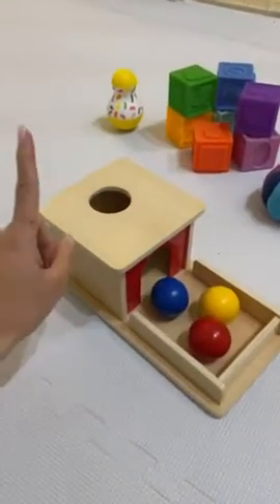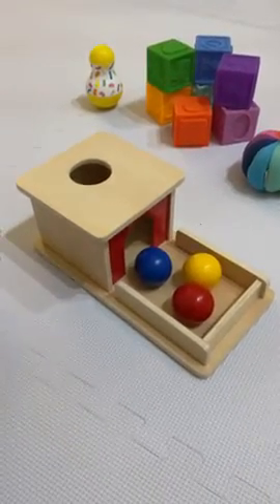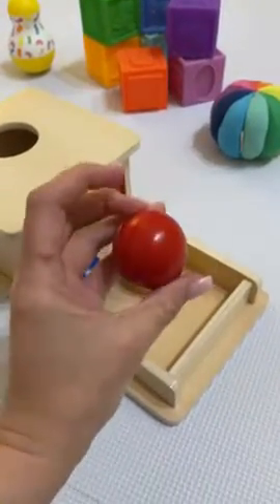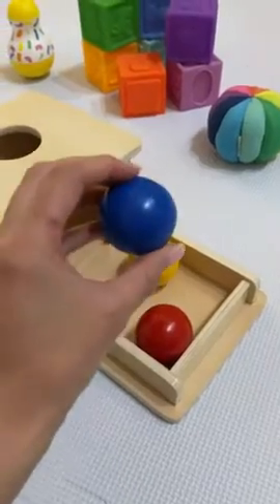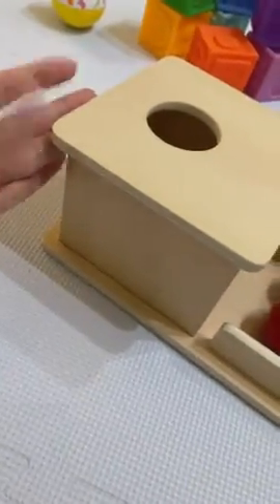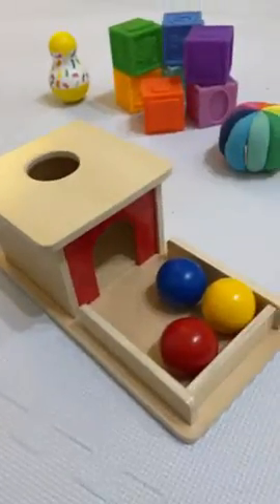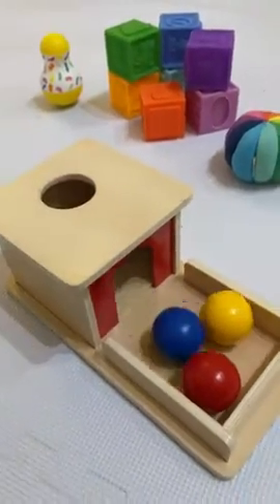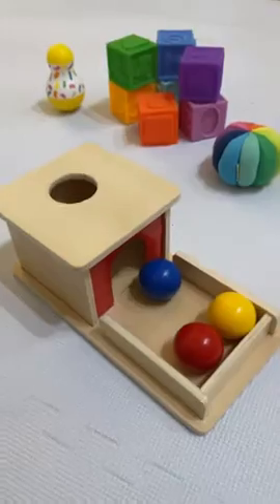Adena Montessori Full Size Object Permanence Box Review - Is It Worth It?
Adena Montessori's Object Permanence Box is an ideal toy for 6-12 month infants, helping them understand object permanence and aiding cognitive growth. It’s more than a toy; it enhances hand-eye coordination and refines fine motor skills. Moreover, the use of differently colored balls promotes color recognition while the task of inserting balls in holes boosts focus and concentration. Crafted from safe, durable materials, it’s designed with your child’s wellbeing in mind. With this educational and fun toy, your infant’s development is in good hands.